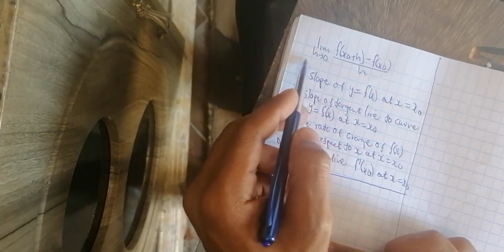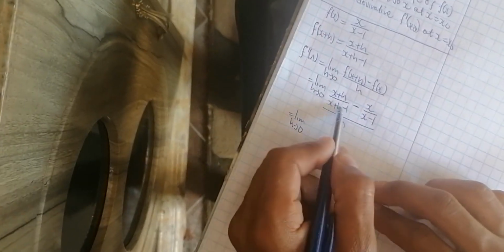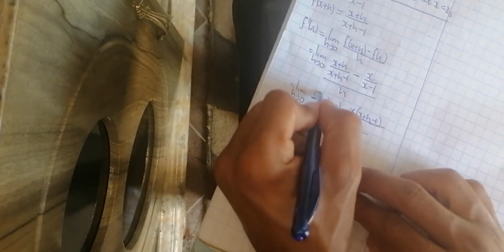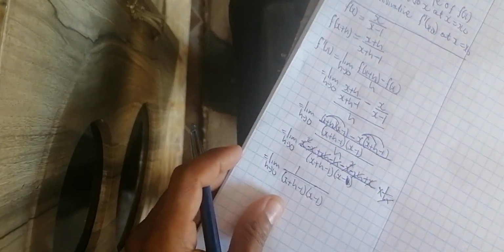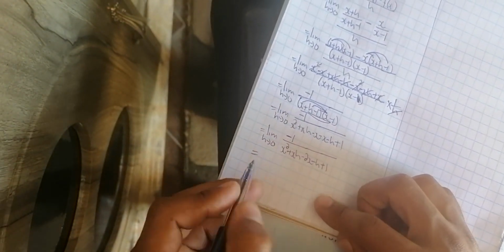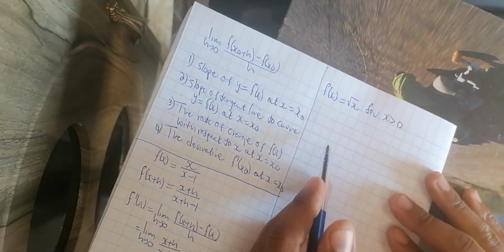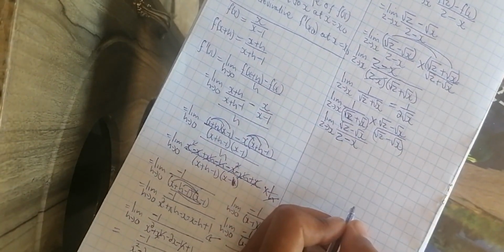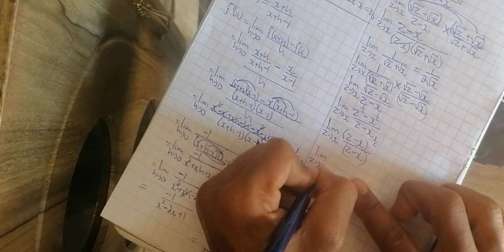derivatives continues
Derivatives
Finding a derivative
Calculating derivative
Deferential calculus